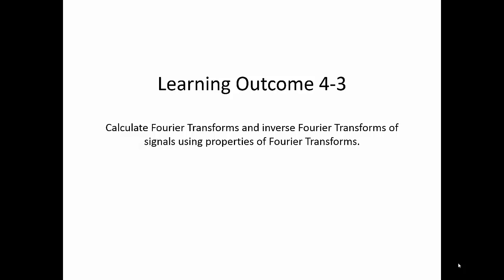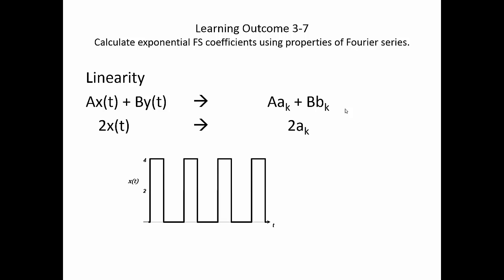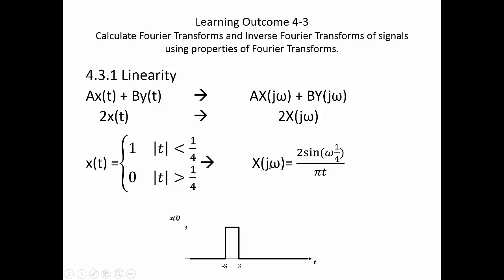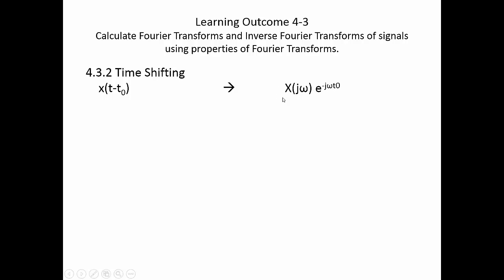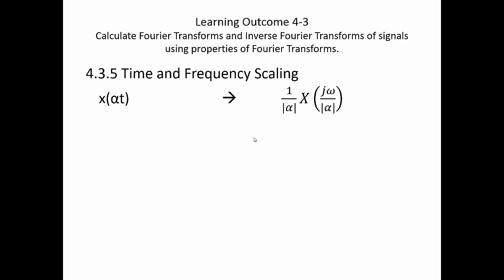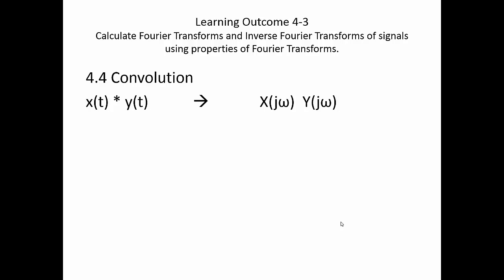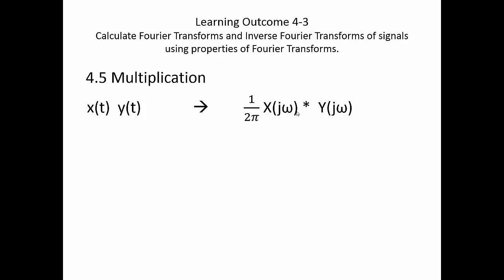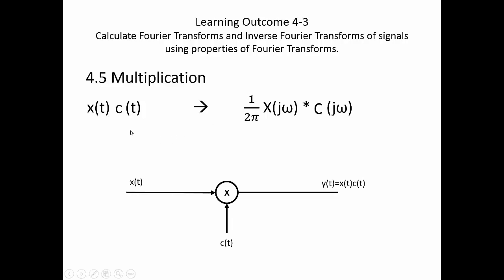LO 4-3 FT properties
Calculate Fourier Transforms and Inverse Fourier Transforms of signals using properties of Fourier